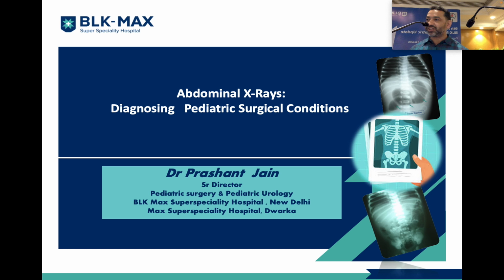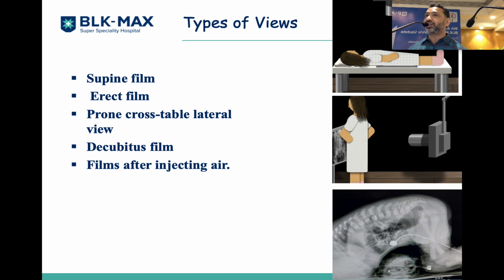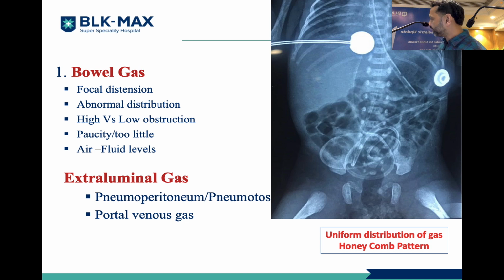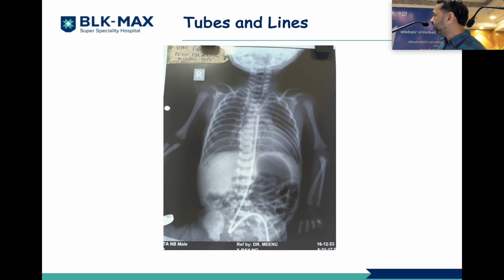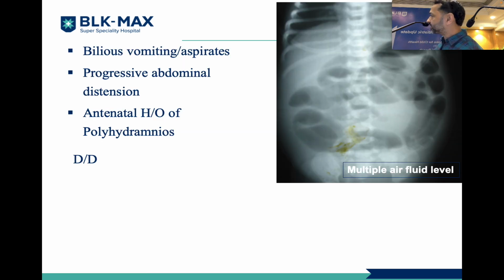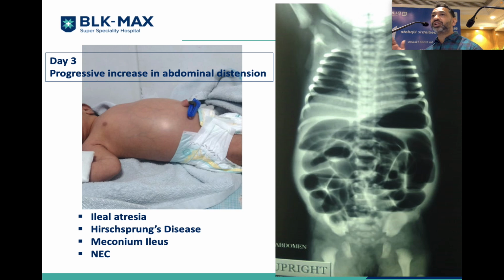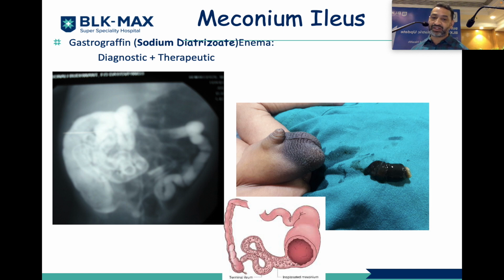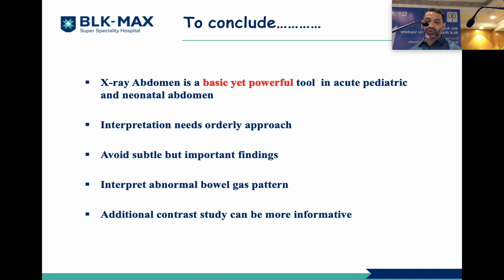Abdominal X rays for diagnosis of Pediatric surgical conditions-DR PRASHANT JAIN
Recording of Session in 9th Annual BLKMAX Pediatric Update on 29June 2025